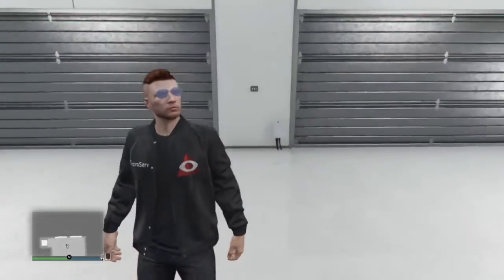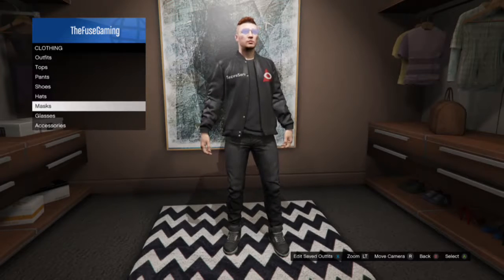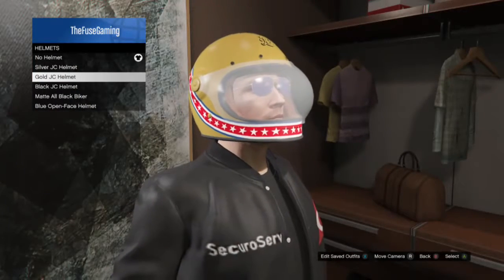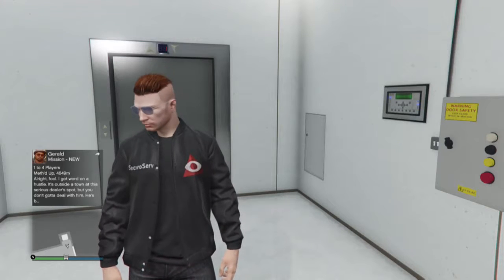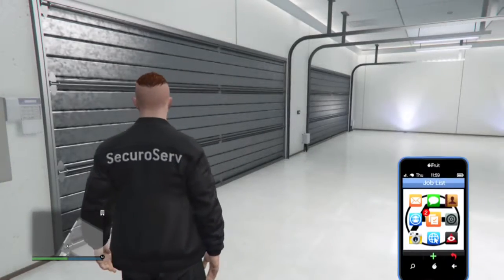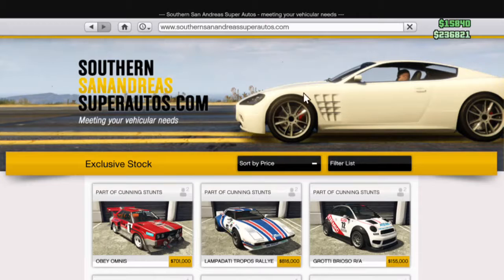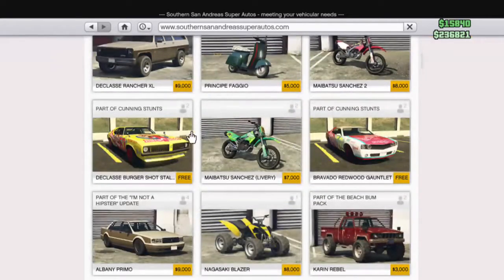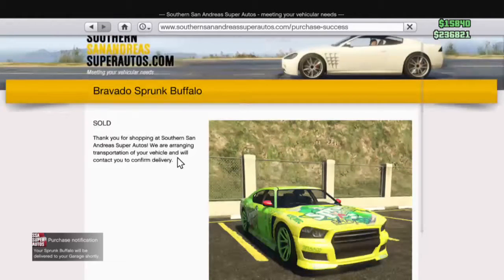GTA V new cars for free!!!!